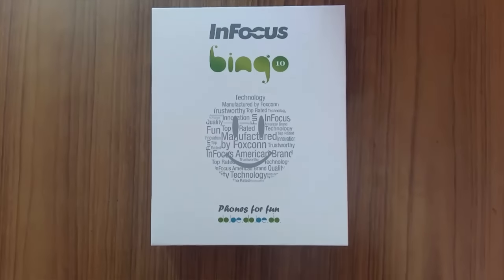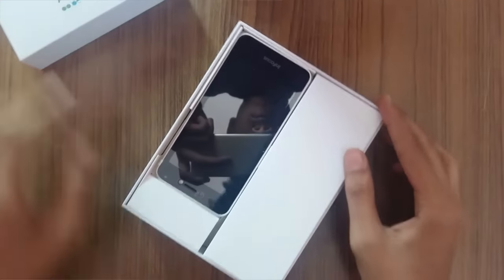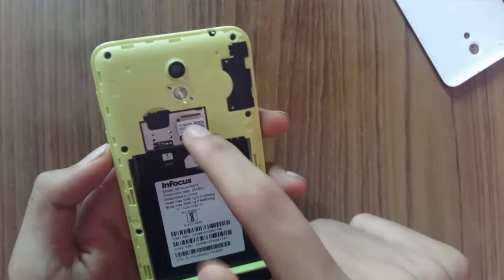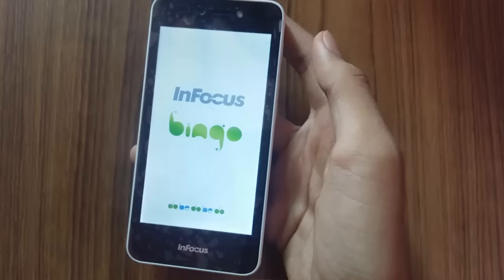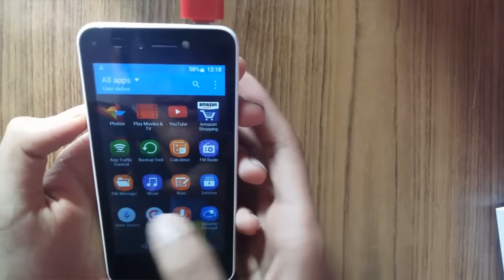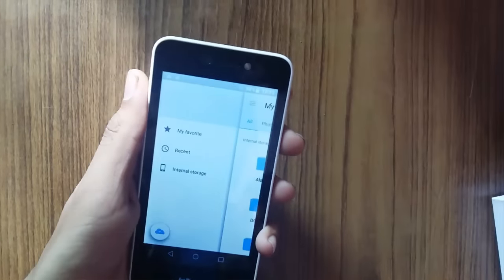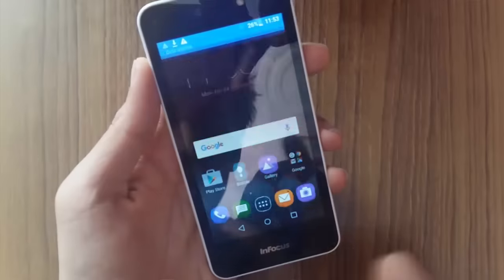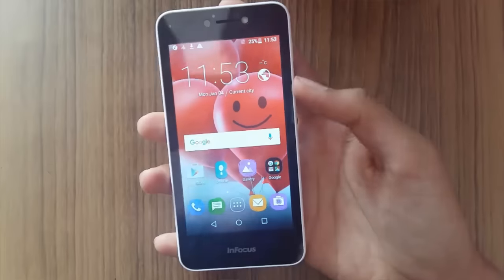InFocus Bingo 10 Unboxing & Quick Review after using 2 Days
I Know I'm too Late but Here it is :D
Unboxing and Quick Tiny Review of InFocus Bingo 10 which is newly Launched at the Budget Oriented Price of 4299/-
This Video Covers Unboxing, Hands-on including all the aspects like Camera, Battery, OTG Support, Display, Rating etc. Watch out this Video right now to know that "Is it Worth Buy?"

(C)2016 | TeamNC | Gadget Hungers